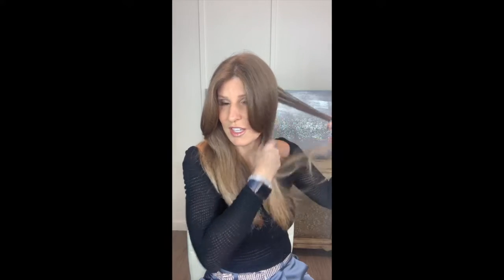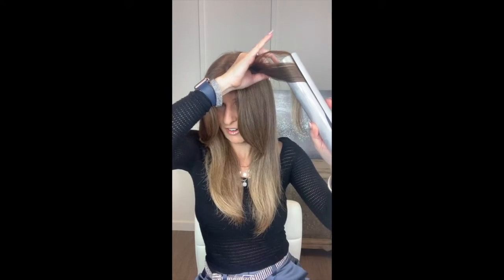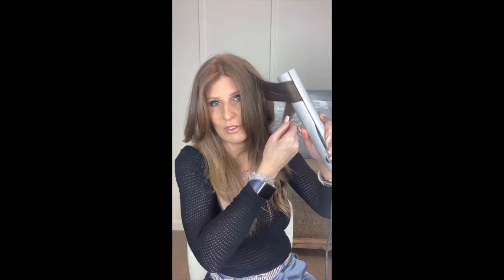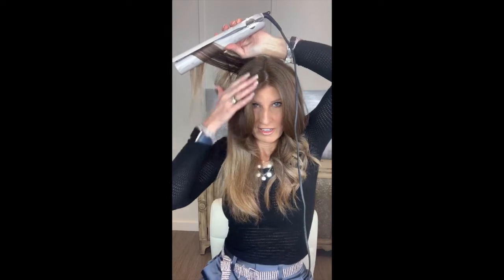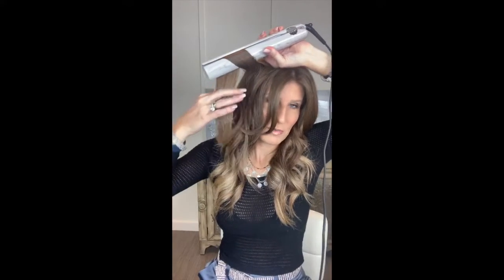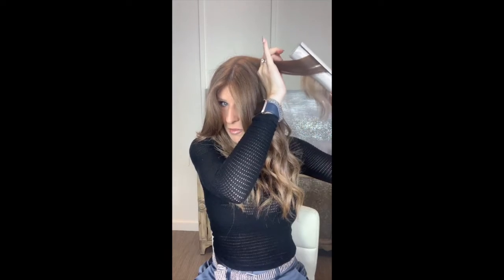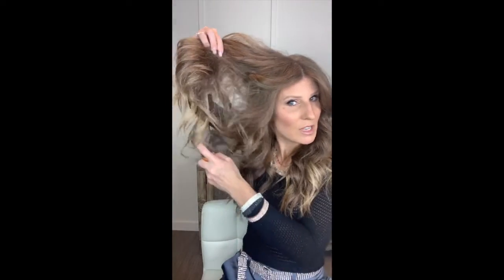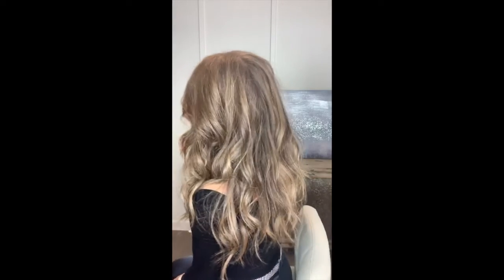The Process of Creating a New Style with TYME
To make a StyleTYME appointment please send us a direct message with your order number so we can get you scheduled at